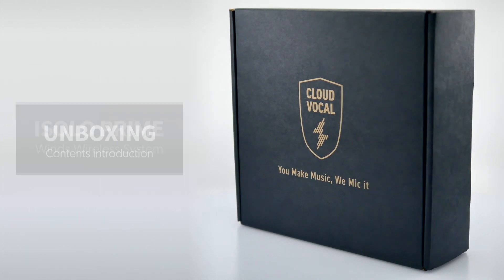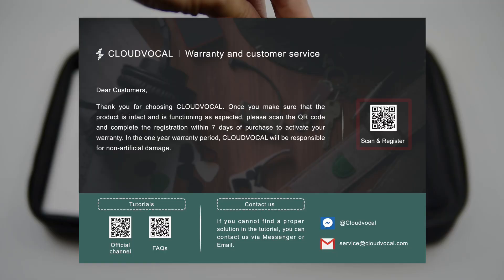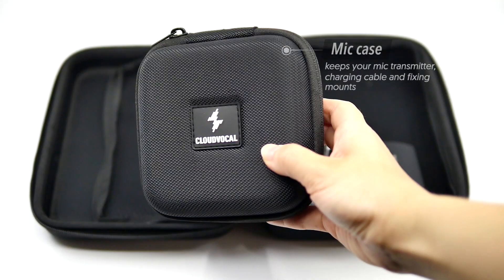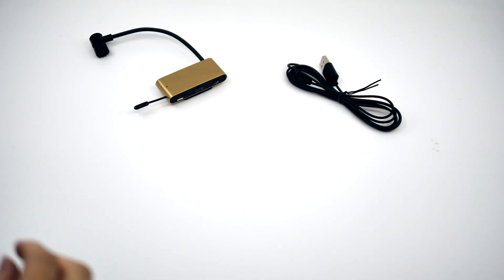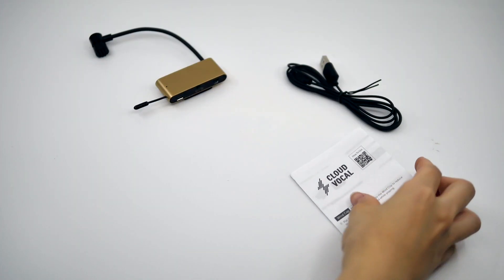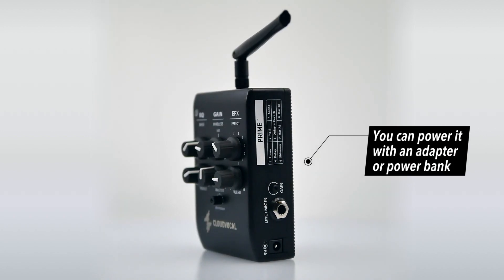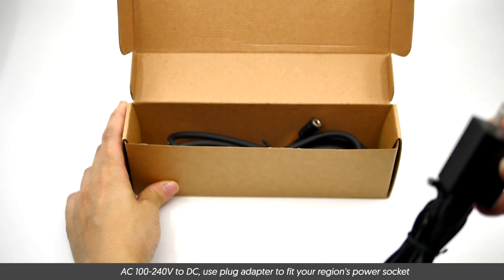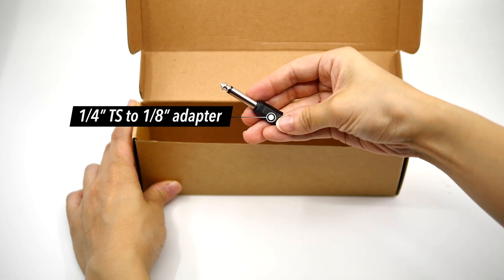ISOLO PRIME - What’s in the BOX